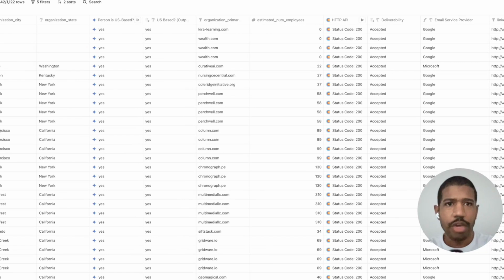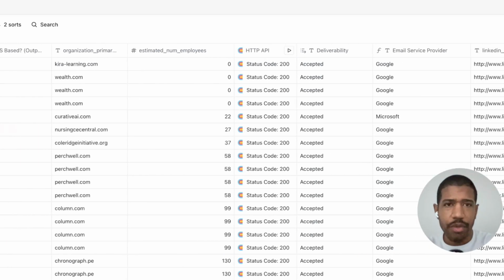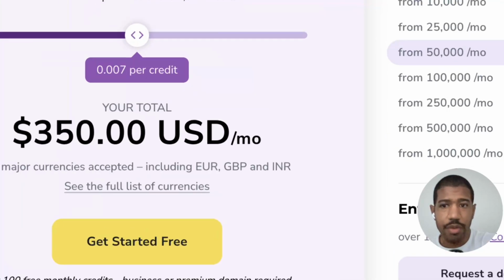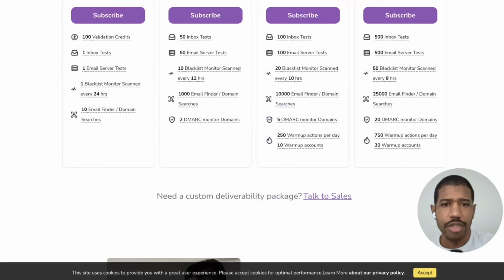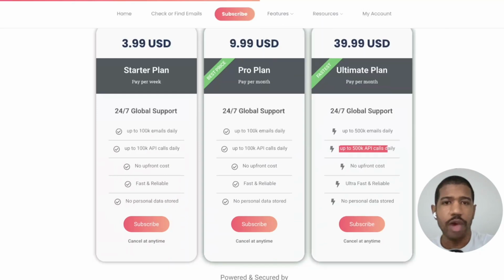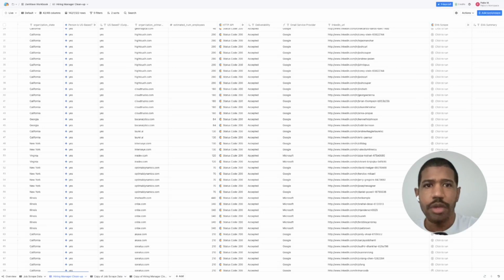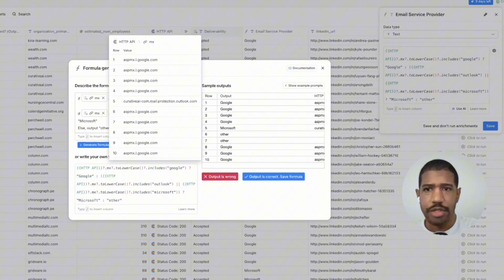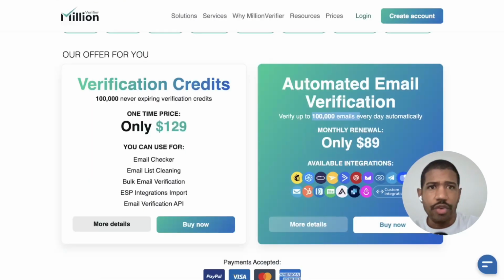The NEW Way to Validate 10,000 Emails in SECONDS with 99% Accuracy (COLD EMAIL LEAD GENERATION)